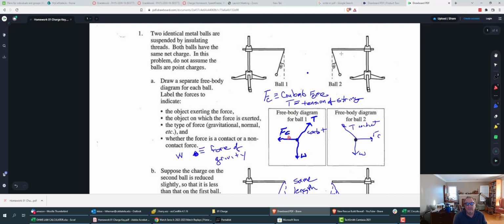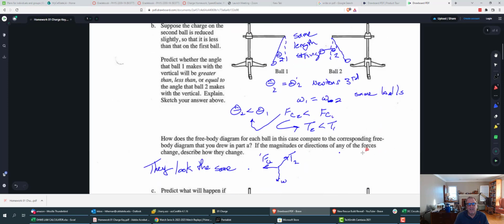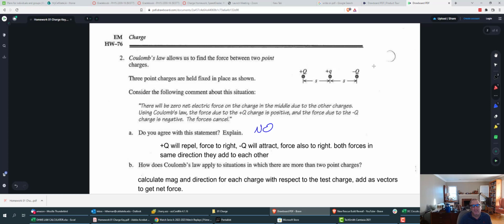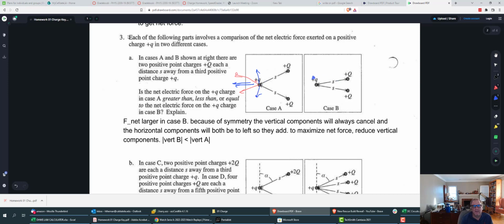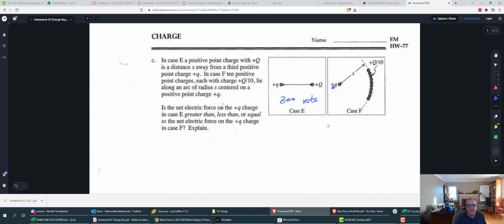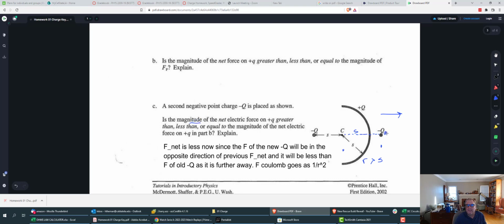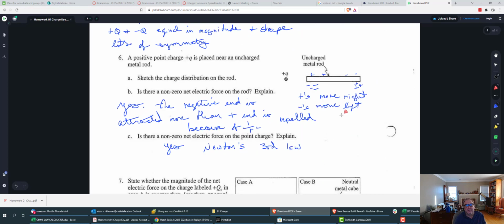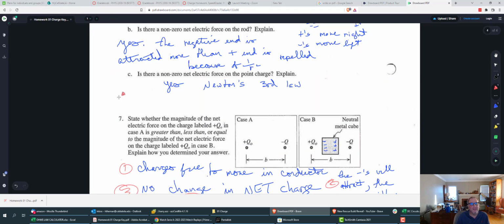Phys 2200 ACT 01 charge homework